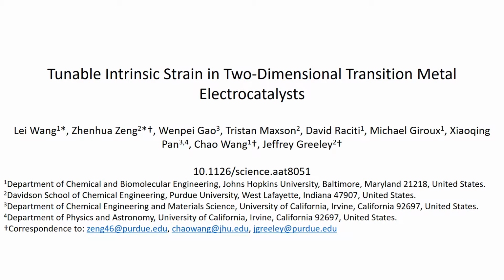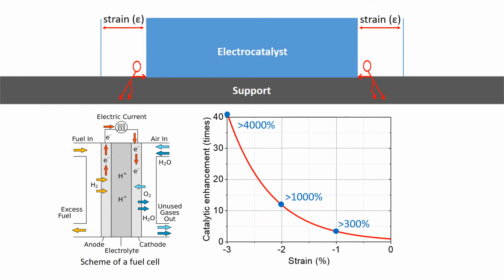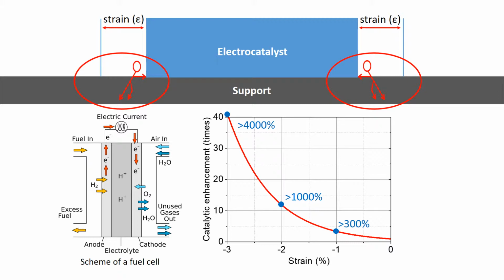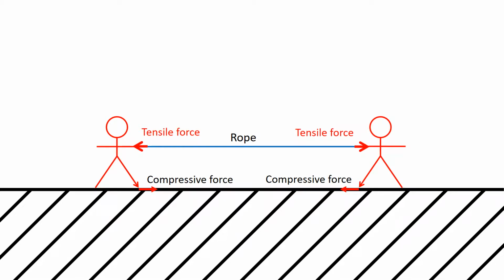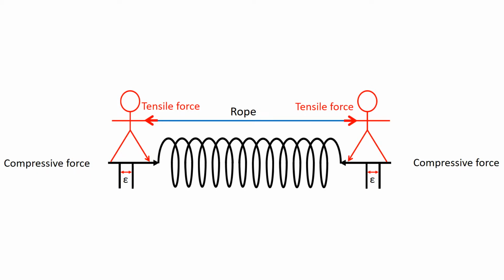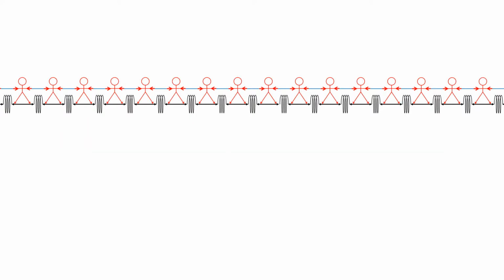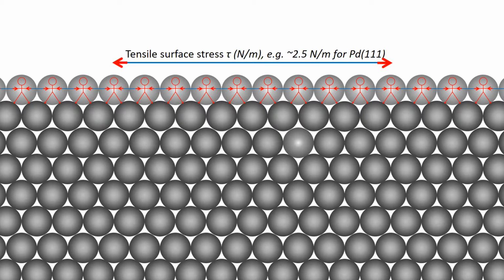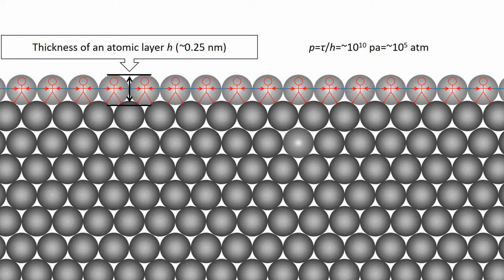Tunable Intrinsic Strain in Two-Dimensional Transition Metal Electrocatalysts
Purdue University chemical engineers Dr. Zhenhua Zeng, Prof. Jeff Greeley and colleagues from other institutions harness self-tuned strain to boost the performance of fuel cell and electrolysis.  Full story

This research paper "Tunable Intrinsic Strain in Two-Dimensional Transition Metal Electrocatalysts" was published in Science

Davidson School of Chemical Engineering at Purdue University is committed to preparing chemical engineers to solve real-world problems. We are at the forefront of field-defining research that is regarded worldwide for its impact and significance. Our distinguished and diverse faculty include six elected members of the National Academy Engineering and a recipient of the National Medal of Technology and Innovation. Purdue Chemical Engineers solve big problems at the nano level, and strive to make, and do, everything better.